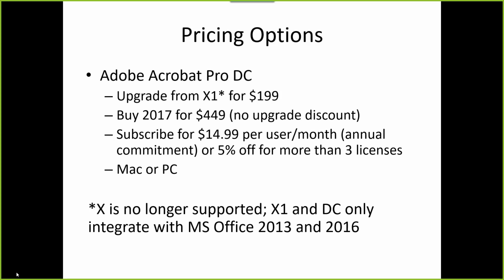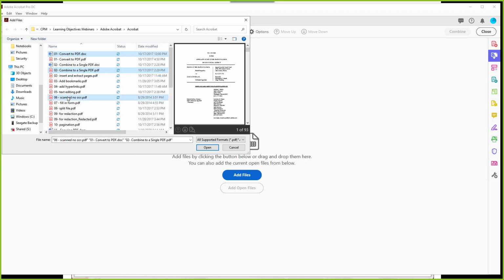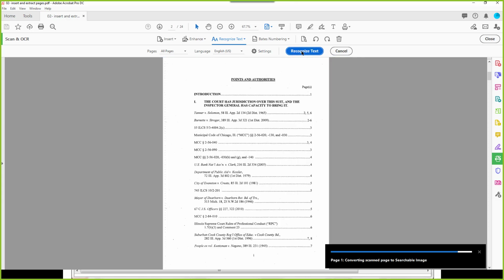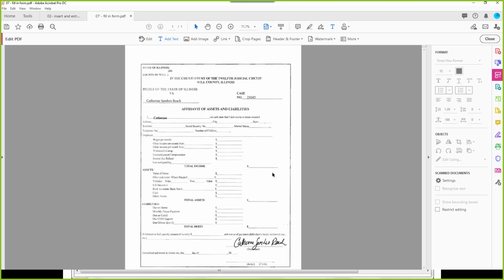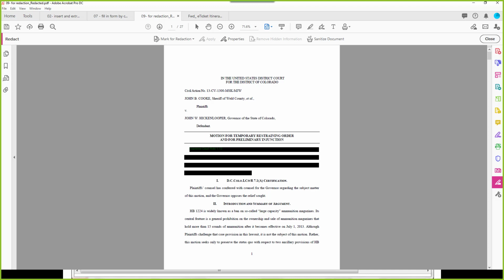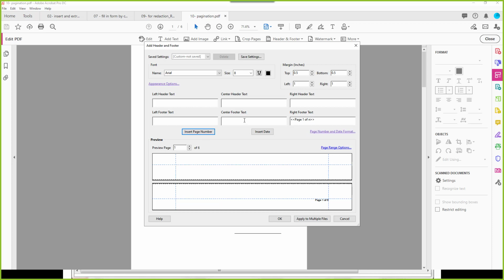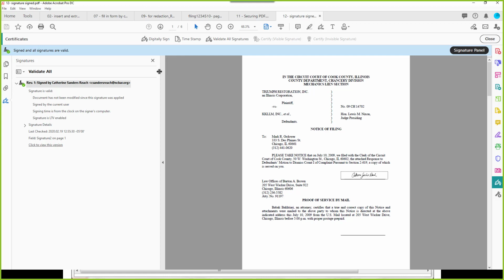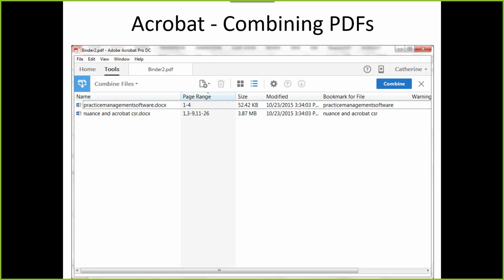What You Can Do With Adobe Acrobat DC Pro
Acrobat DC Pro comes packed with features and functions that every law firm should be leveraging. Come learn tips and tricks that can take you from merely creating a PDF document to generating enhanced digital files. Editing, metadata removal, redaction, digital signatures, Bates stamping, sharing, signing, collaborating, protecting documents and much more will be covered in this session.